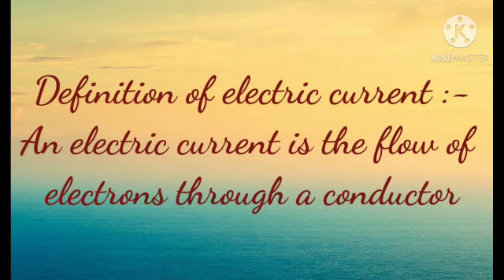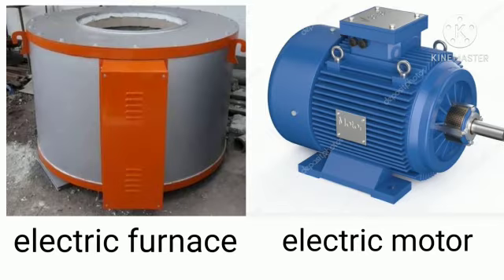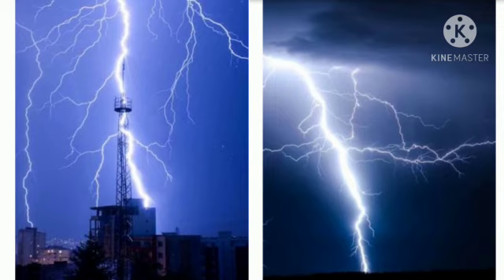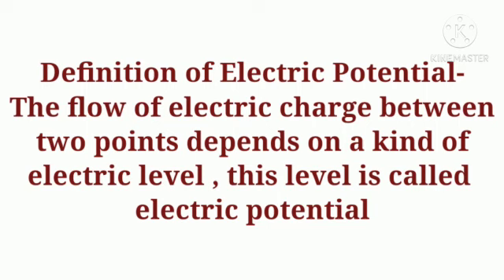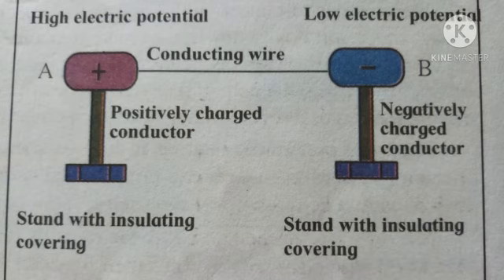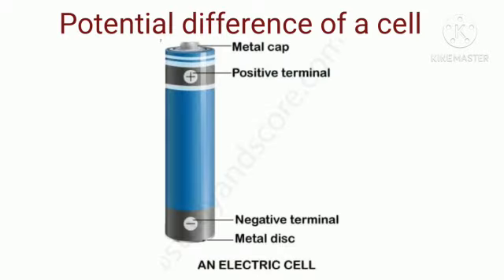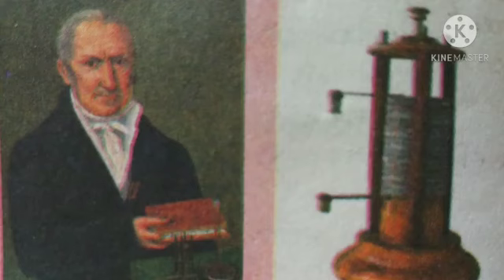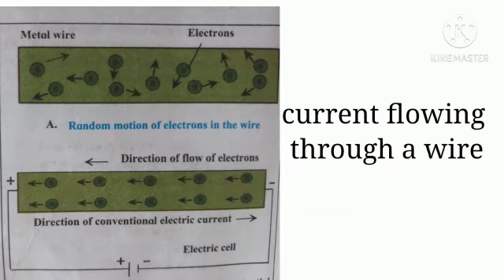Std:9. Sub: Science and Technology. Ls.no.3.Current Electricity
Video on Current Electricity